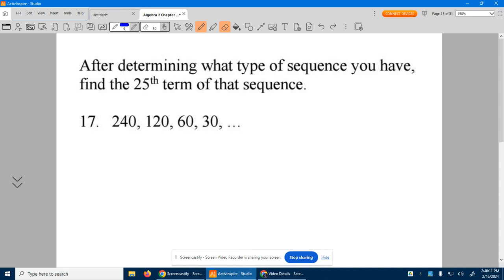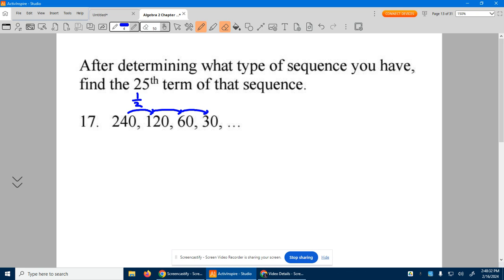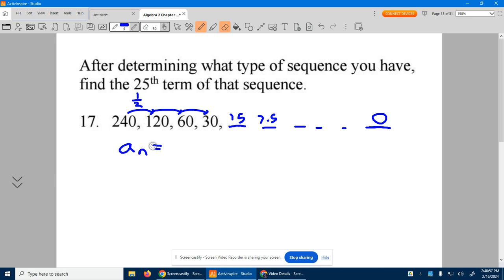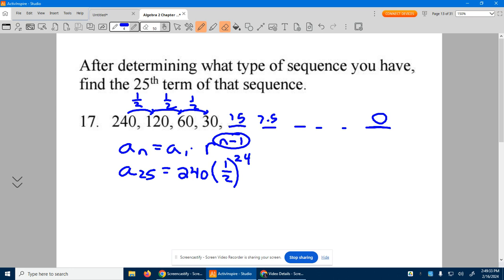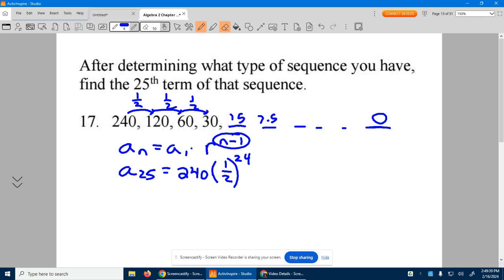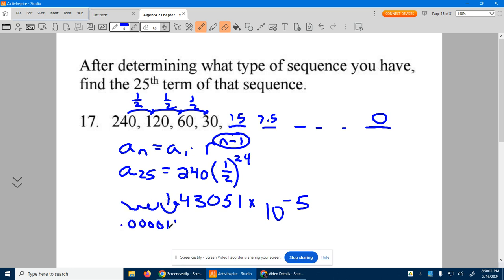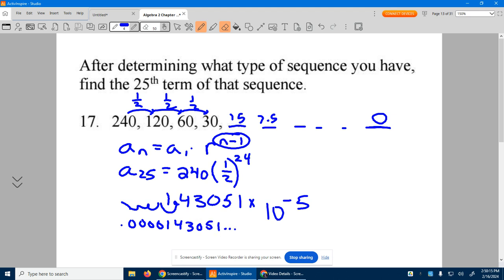Algebra 2 Ch. 11 PT #17